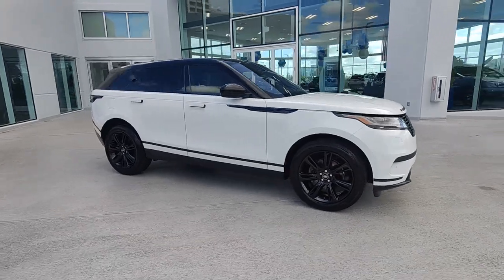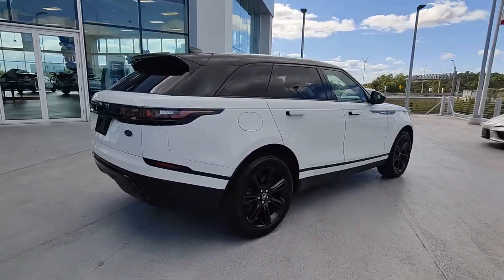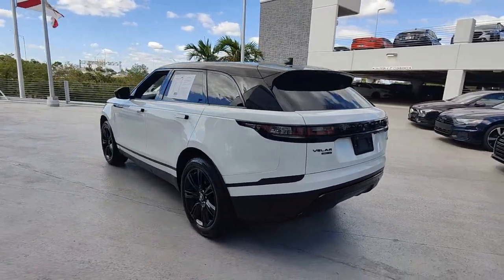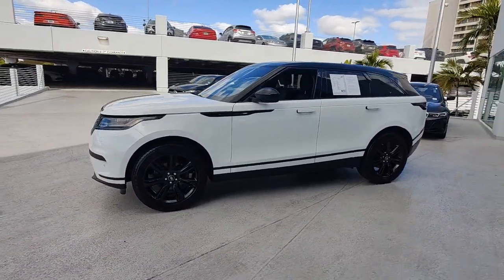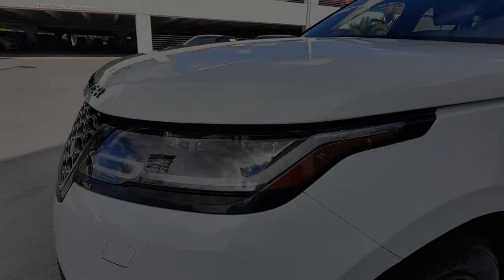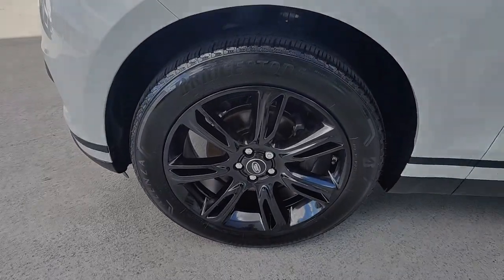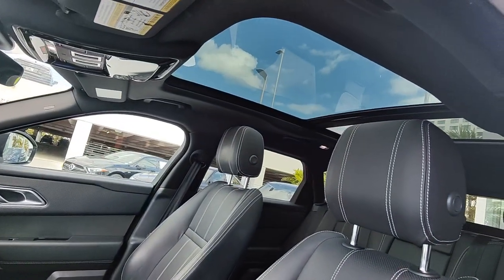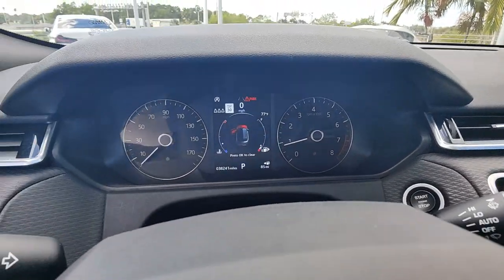2020 Land Rover Range_Rover_Velar North Fort Lauderdale, Pompano Beach, Plantation, Sunrise, Hollywo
Fuji White Used 2020 Land Rover Range_Rover_Velar S available in North Fort Lauderdale Florida at [North Fort Lauderdale Subaru Servicing the North Fort Lauderdale, Pompano Beach, Plantation, Sunrise, Hollywood FL area.

Subaru of North Fort Lauderdale is proud to offer this Beautiful 2020 Land Rover Range Rover Velar. This S Range Rover Velar is beautifully finished in Fuji White and complimented by Ebony/Ebony Leather.Introducing the epitome of sophistication and capability: the 2020 Land Rover Range Rover Velar-S. Crafted to exceed expectations this luxury SUV seamlessly combines striking design with unmatched performance. From its sleek aerodynamic silhouette to its commanding presence on the road the Velar-S captivates at every angle. Step inside and indulge in a sanctuary of elegance where premium materials and exquisite craftsmanship create an ambiance of refined luxury. Whether conquering rugged terrain or cruising through city streets the Velar-S delivers a dynamic driving experience with its powerful engine options and advanced terrain response system. Equipped with cutting-edge technology and innovative features every journey becomes an unforgettable adventure. Elevate your driving experience with the 2020 Land Rover Range Rover Velar-S where sophistication meets capability in perfect harmony.br*ONE OWNER* *CLEAN CARFAX* Navigation system: Touch Pro Navigation System Wheels: 20 7 Split-Spoke w/Gloss Black Finish 11 Speakers 14-Way Front Seats w/Driver Memory 3.73 Axle Ratio 4-Wheel Disc Brakes ABS brakes Air Conditioning Auto High-beam Headlights Auto-dimming door mirrors Automatic temperature control Brake assist Bumpers: body-color Compass Delay-off headlights Dual front impact airbags Dual front side impact airbags Electronic Stability Control Emergency communication system Exterior Parking Camera Rear Four wheel independent suspension Front anti-roll bar Front dual zone A/C Fully automatic headlights Headlight cleaning Heated door mirrors Low tire pressure warning Memory seat Occupant sensing airbag Overhead airbag Power door mirrors Power driver seat Power Liftgate Power moonroof Power steering Power windows Radio: Meridian Sound System (380W) Rear anti-roll bar Rear fog lights Rear window defroster Remote keyless entry Satin Chrome Gearshift Paddles Speed-sensing steering Steering wheel memory Steering wheel mounted audio controls Traction control Navigation system: Touch Pro Navigation System Wheels: 20 7 Split-Spoke w/Gloss Black Finish. 21/27 City/Highway MPGbrPricing does not include the $1895 reconditioning fee and our $1695 North Fort Lauderdale Subaru Advantage dealer installed options. Price includes $1000 finance credit and does not apply to cash offers. To receive the price shown you must finance with the dealership.
Navigation system: Touch Pro Navigation System|11 Speakers|Radio: Meridian Sound System (380W)|Air Conditioning|Automatic temperature control|Front dual zone A/C|Rear window defroster|Memory seat|Power driver seat|Power steering|Power windows|Remote keyless entry|Steering wheel memory|Steering wheel mounted audio controls|Four wheel independent suspension|Speed-sensing steering|Traction control|4-Wheel Disc Brakes|ABS brakes|Dual front impact airbags|Dual front side impact airbags|Emergency communication system|Front anti-roll bar|Low tire pressure warning|Occupant sensing airbag|Overhead airbag|Rear anti-roll bar|Power moonroof|Power Liftgate|Brake assist|Electronic Stability Control|Exterior Parking Camera Rear|Auto High-beam Headlights|Delay-off headlights|Fully automatic headlights|Headlight cleaning|Rear fog lights|Auto-dimming door mirrors|Bumpers: body-color|Heated door mirrors|Power door mirrors|Satin Chrome Gearshift Paddles|14-Way Front Seats w/Driver Memory|Compass|Wheels: 20 7 Split-Spoke w/Gloss Black Finish|3.73 Axle Ratio|*ONE OWNER*|*CLEAN CARFAX*